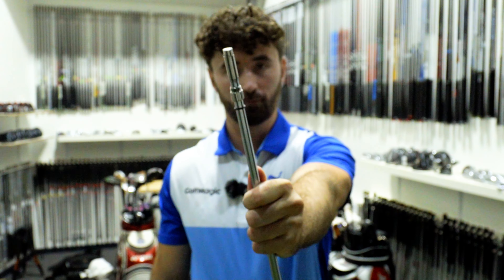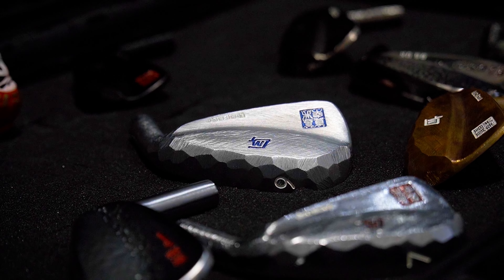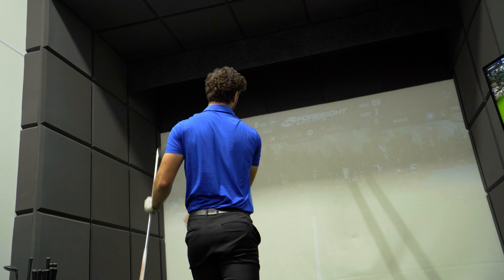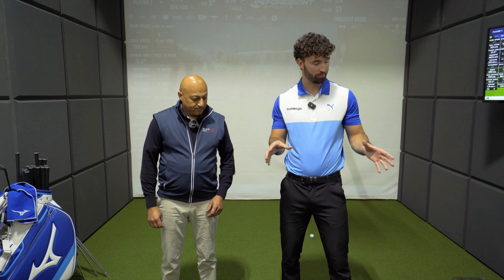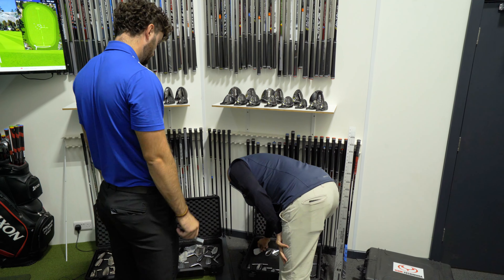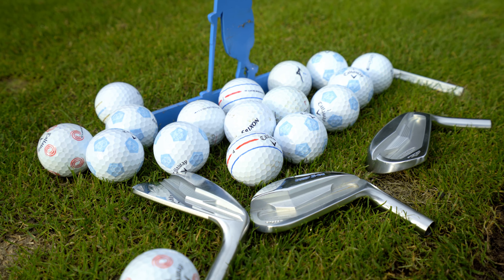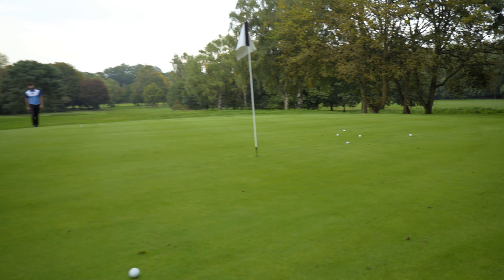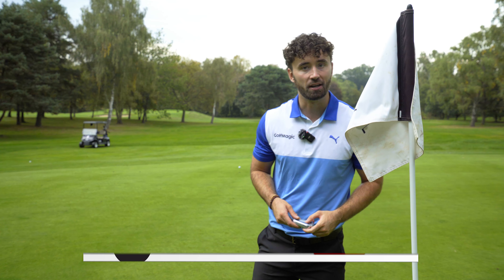These $3200 Japanese Forged Blades are AMAZING! But There's a CATCH...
Japan have some incredible golfing brands that you may have not heard of. Itobori, Makino, Orion, the list goes on! In this video, I test out some Itobori and Orion irons to see how good they really are. Will they keep up with the new releases from TaylorMade and Callaway? Watch the video to find out.